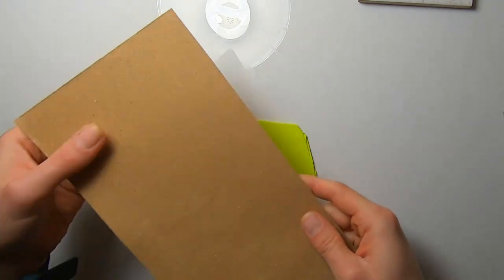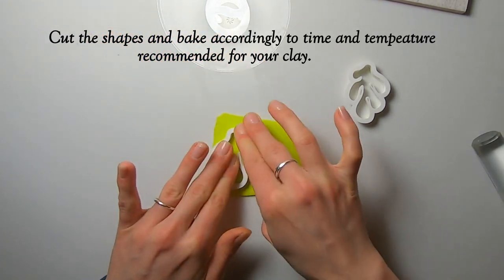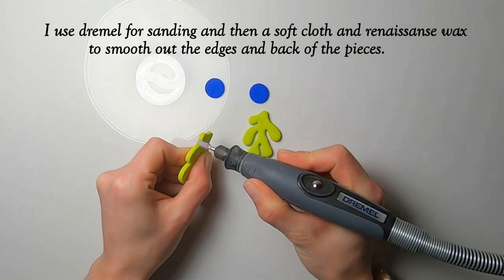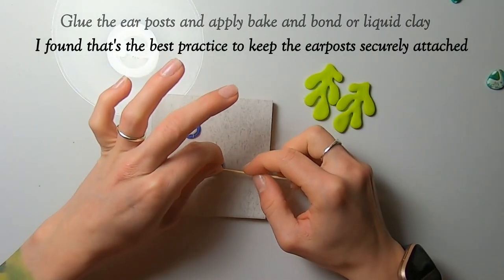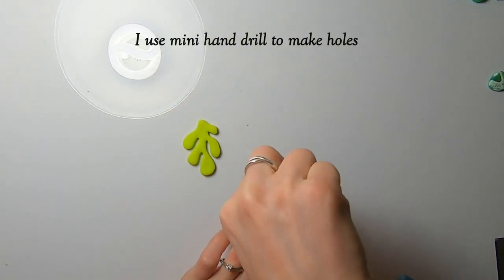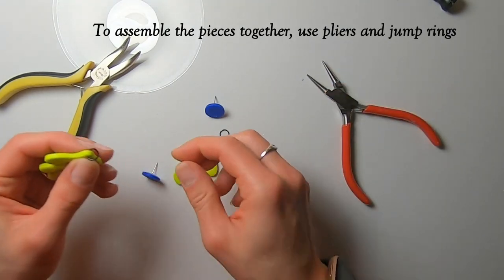🌿 Algae Earrings Polymer Clay 🌿 Very Simple Tutorial 😊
In this video I will be making very simple algae like earrings using polymer clay

I hope you enjoy this tutorial and find some inspiration!

Tools:
🌿 polymer clay (one or two colours of your choice)
🌿acrylic roller/pasta machine
🌿polymer clay cutters
Algae shape cutter (Set 3 - 30mm x 46mm)
Circle cutter (Cutter 3 - 15mm)
🌿sandpaper
🌿oven (to bake your clay)
 Optionally (to make the sides and back professional finish
-sanding paper/tool (I use dremel)
-chamois cloth + renaissance wax
🌿bake and bond or liquid clay
🌿ear studs
🌿jumprings
🌿pliers

I sell my jewellery and clay cutters

I'd love to see what you make using my tutorials! 😉

Kornelia